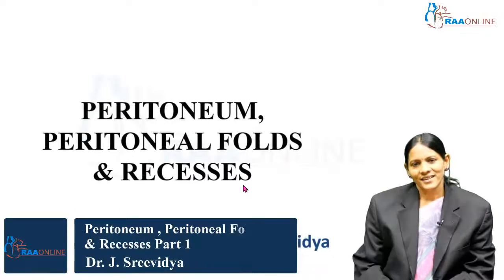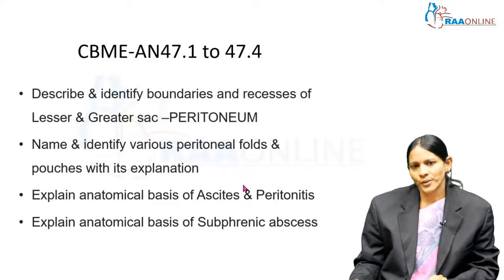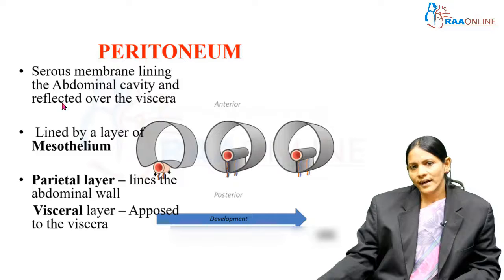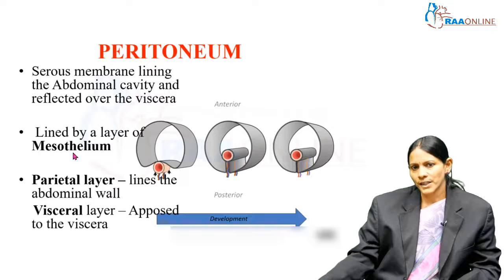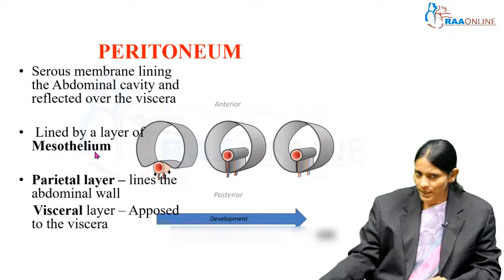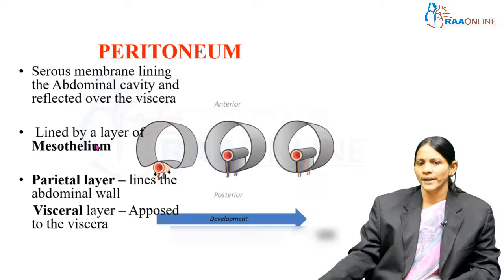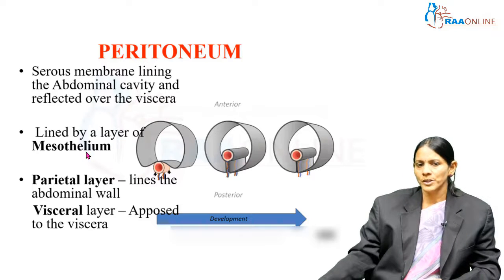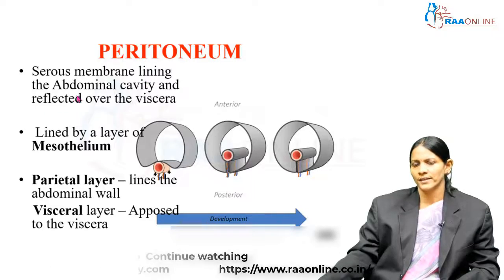Peritoneum, Peritoneal Folds & Recesses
RAAMED App

RAAONLINE App

Description:
The abdominal or peritoneal cavity is separated from the thorax by diaphragm from the perineum below by the pelvic diaphragm. It is supported by the vertebral column, rib cage and the bony pelvis formed by two hip bones and the sacrum. This module gives detailed information about anterior and posterior abdominal wall, external genitalia, abdominal cavity, pelvic wall and viscera and perineum. A note is also added on sectional anatomy. It comprehensively covers syllabus based on India’s CBME curriculum.
This talk - Peritoneum, Peritoneal Folds & Recesses can be found under the module - Abdomen, Pelvis and Perineum.